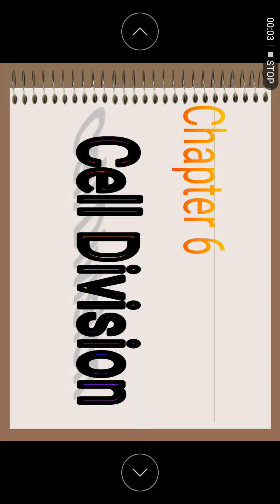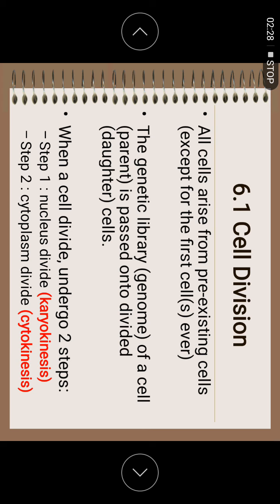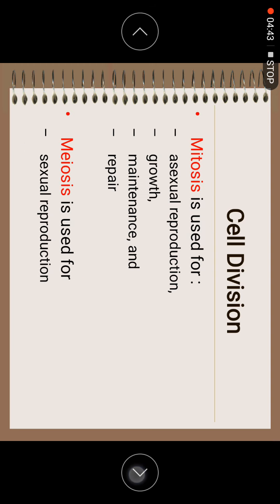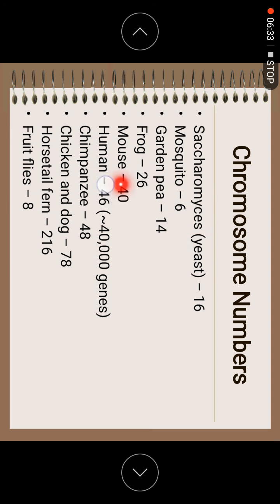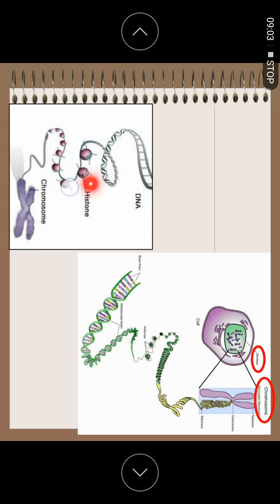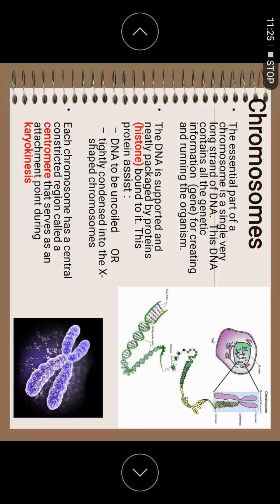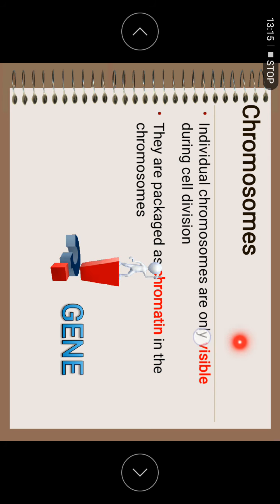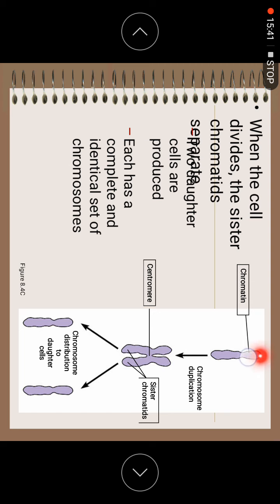f4 6.1 mitosis part1